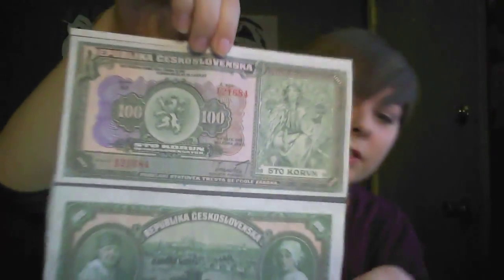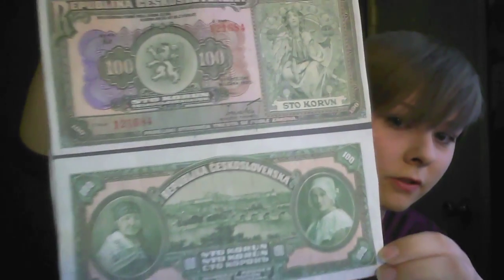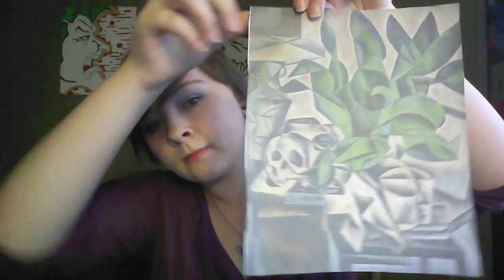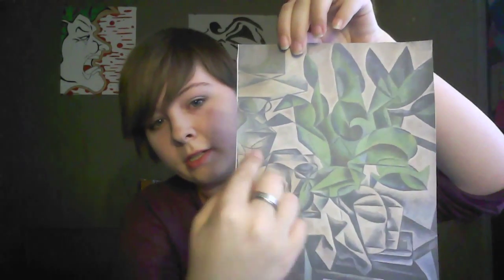Speech on the History of Czech Art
This was my school assignment